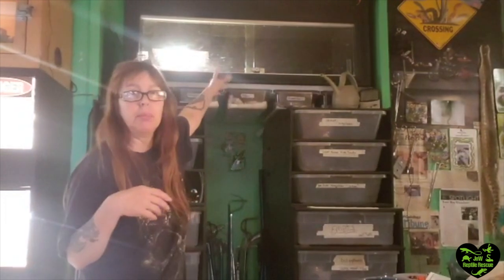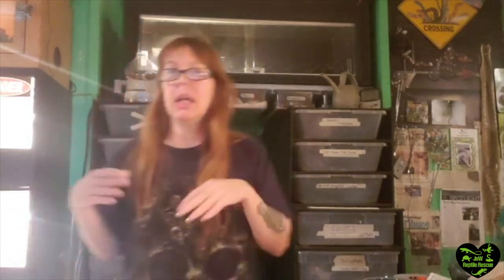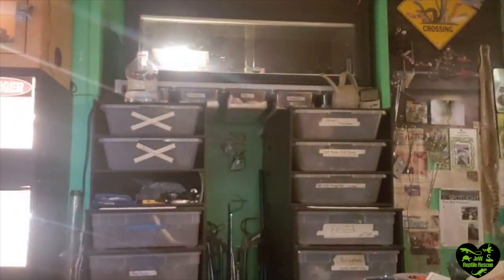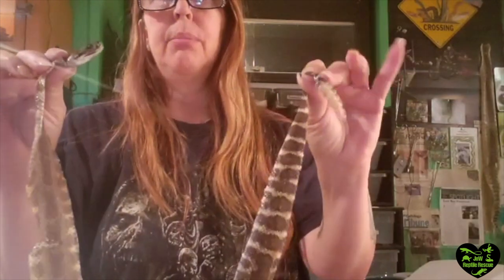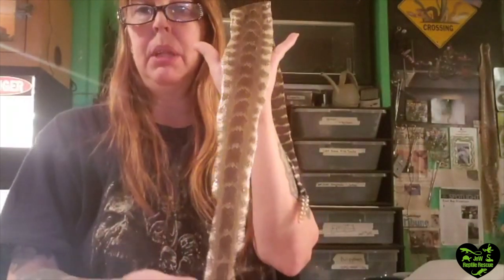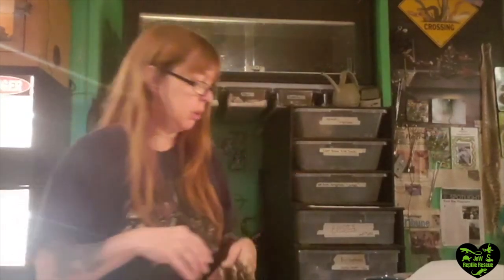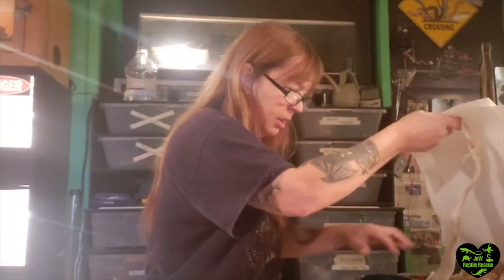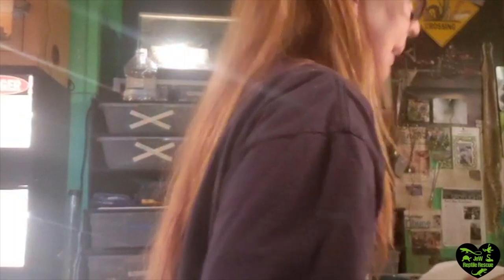WE NEED PAPER TOWELS TOO!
About us!

JnW Reptile Rescue and Rattlesnake removal is out of Vallejo and runs entirely on donations and money generated through adoptions.

JnW Reptile Rescue and Rattlesnake Removal is dedicated to the education, rehabilitation, and when appropriate re-homing of reptiles. We are a non-profit, which relies entirely on donations, for the maintenance and upkeep of these animals. At JnW Reptile Rescue, we believe that education is the key to prevent and stop animal abuse, therefore we participate in many community events where we give the public, the opportunity to get up close and personal with these amazing animals.